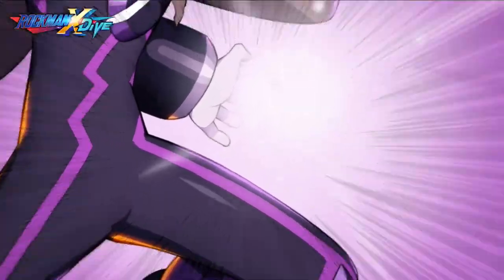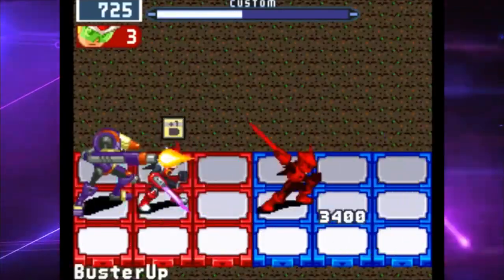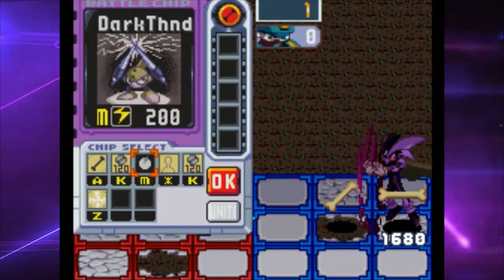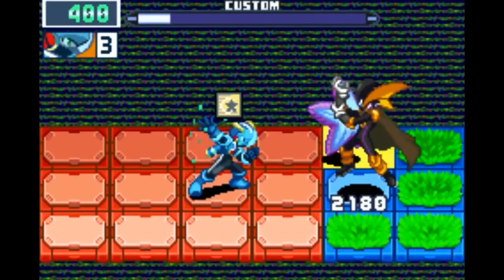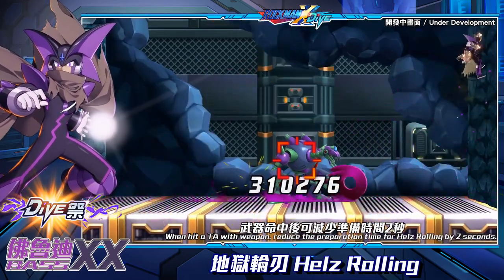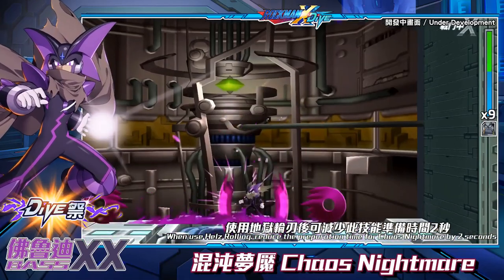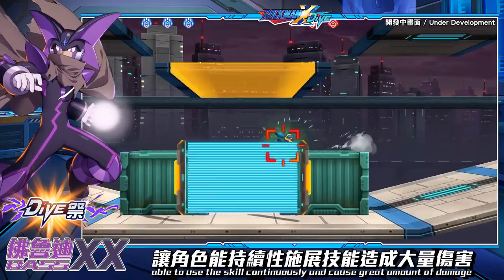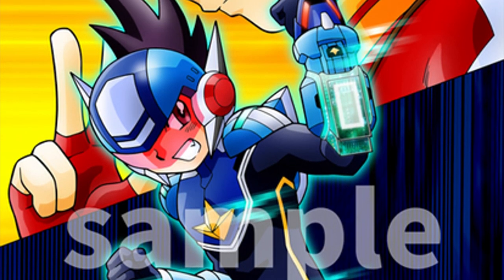Mega Man X DiVE - Bass XX Rises from the Black Earth + Manga Updates - Mega News Roundup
Become a sponsor of our channel and get access to exclusive perks that you can read up on here!

0:00 - Intro
0:39 - History Lesson on the Destroyer of the Cyberworld
4:46 - Bass XX in Rockman X DiVE
9:30 - Ryo Takamizaki Rockman Works SSR
11:26 - Rockman-san Chapter 13
11:56 - Outro